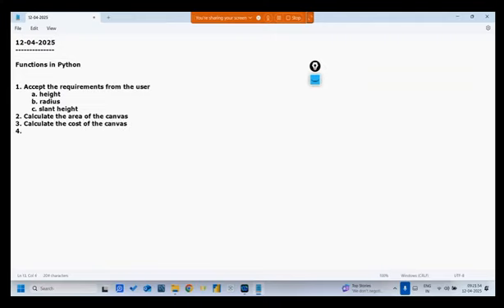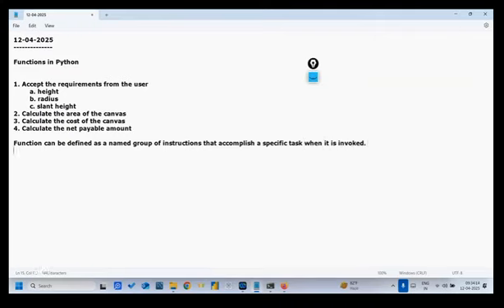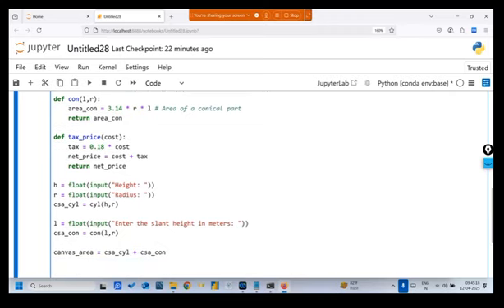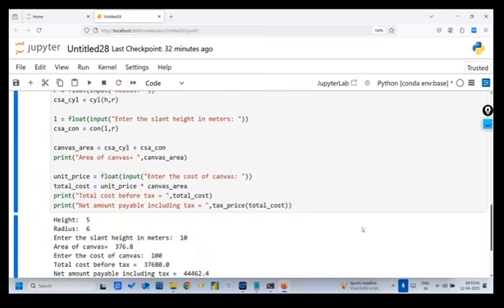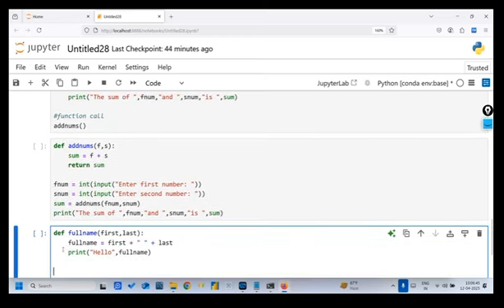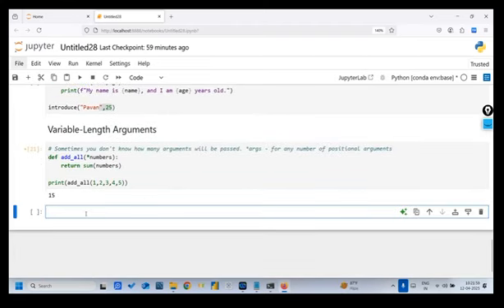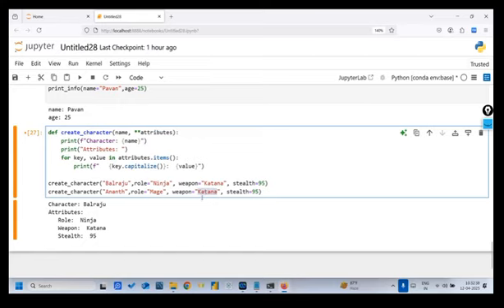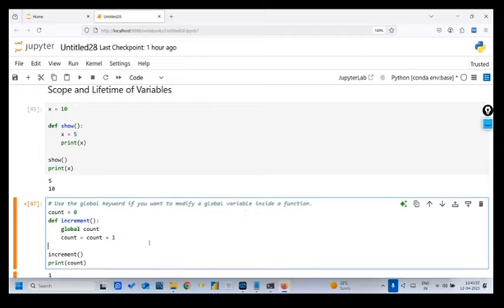Day 4 python class 4 2025 04 12 104427